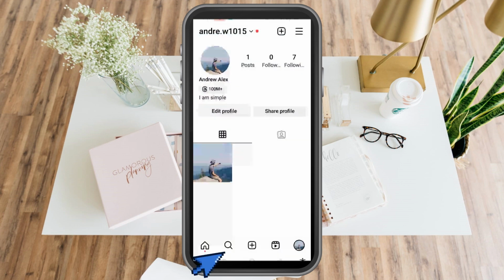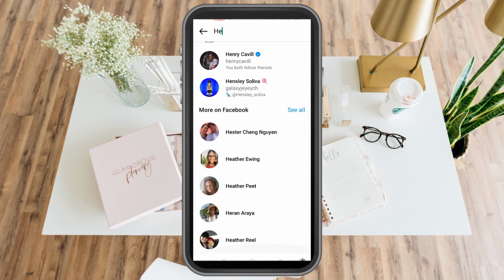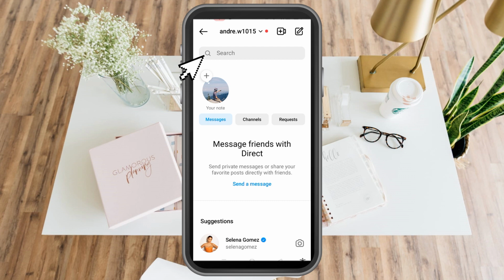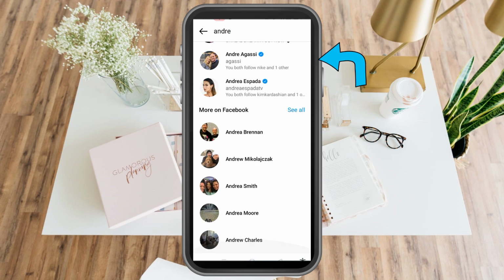How To Find Instagram Group Chat (Insta Tips)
🔍 Unlock the Secrets of Instagram Group Chats: Step-by-Step Guide 📲

In this tutorial, we'll show you exactly how to find and join Instagram group chats. Whether you're looking to connect with like-minded individuals or collaborate with fellow creators, this video has you covered!

🚀 Don't miss out on the opportunity to expand your network and engage with a community that shares your interests.

🔹 Topics covered in this video:

Introduction to Instagram Group Chats
How to search for and find relevant group chats
Step-by-step guide to joining a group chat
Tips for effectively participating in group conversations

Instagram users interested in connecting with a community

🔔 Stay updated with our latest videos by turning on notifications.